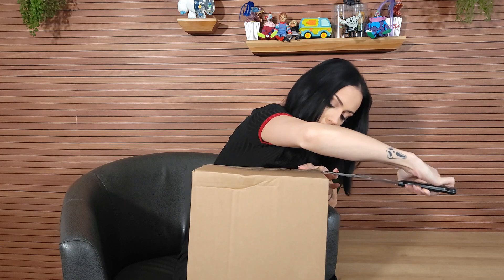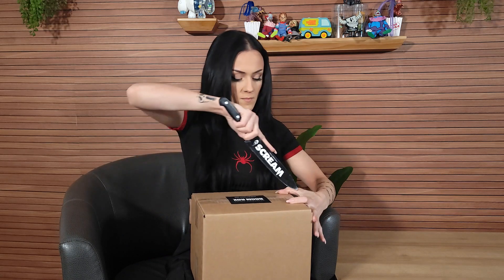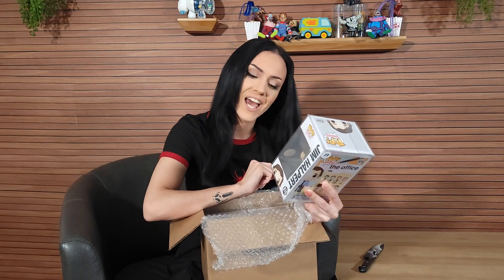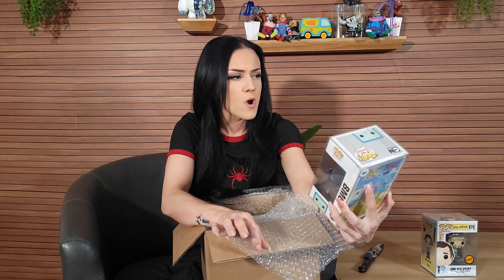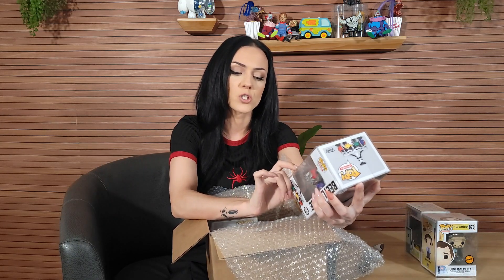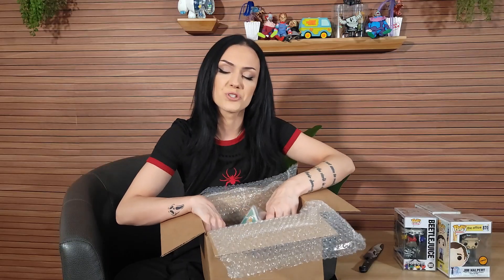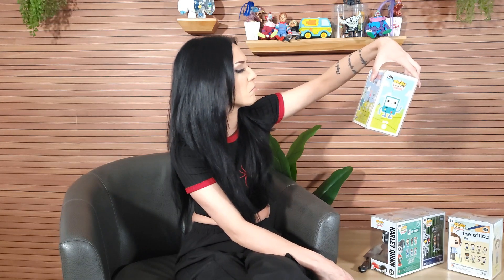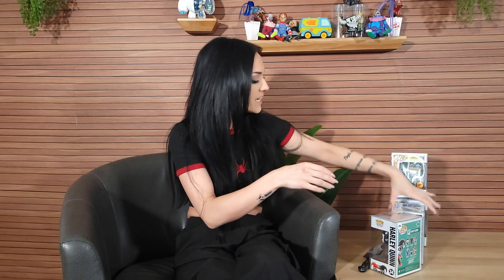Unboxing a $230 funko pop mystery box from BOOMLOOT!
Don't forget to check out 7 Bucks a Pop signature series every Saturday at 3pm eastern, and try your luck with their Mystery Grail drops on Sundays at 3pm eastern! Click the link's below to check out their website - and be sure to head over to their youtube channel to get more information on the drop this weekend!

Zobie Productions!
They drop bimonthly mystery boxes containing signatures and collectible items of every genre! Be sure to check out their Instagram and Website to see what they're dropping next!

undiscovered Realm
Be sure to check them out for your pre orders!